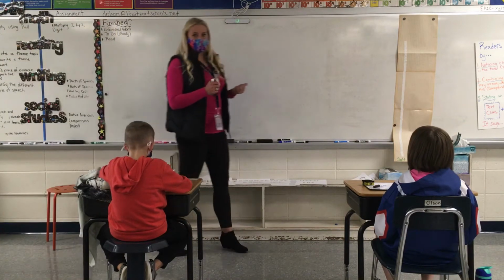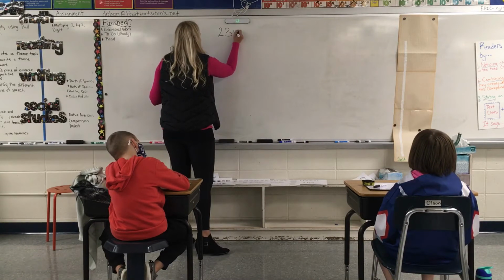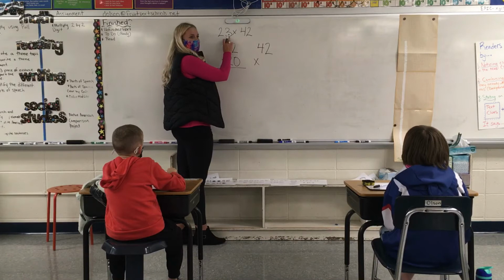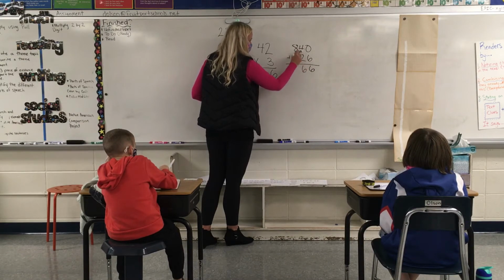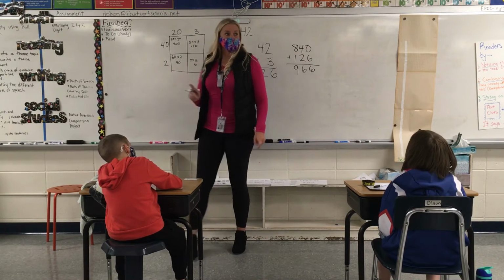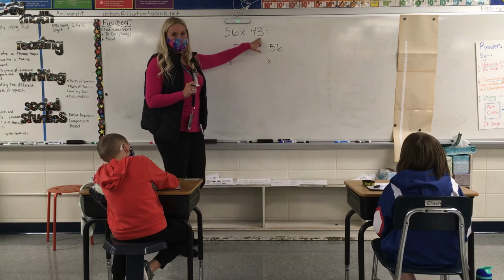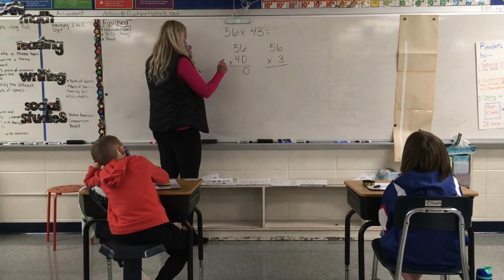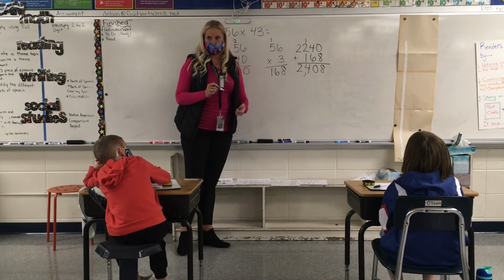Multiplying with a Pull Apart Method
Multiplying using more of an expanded approach.